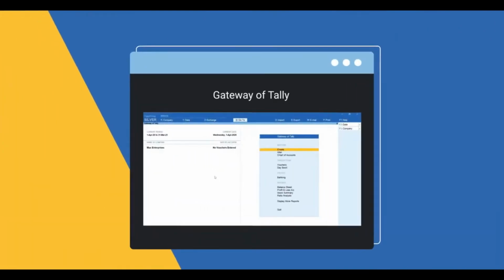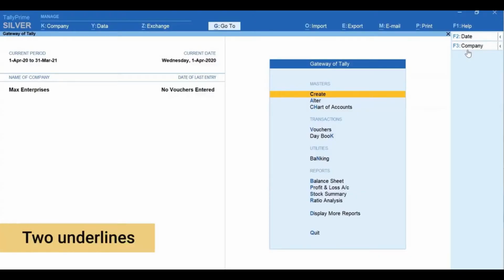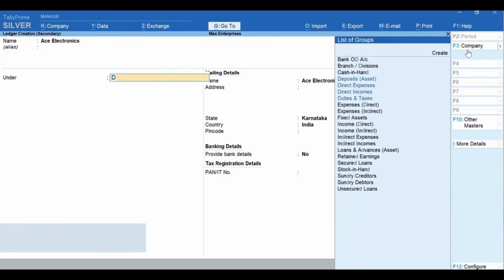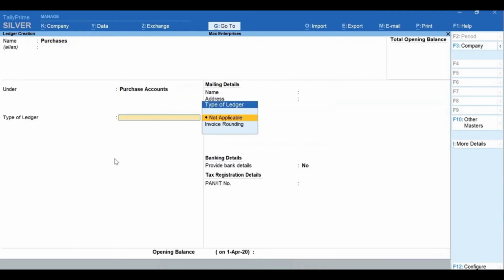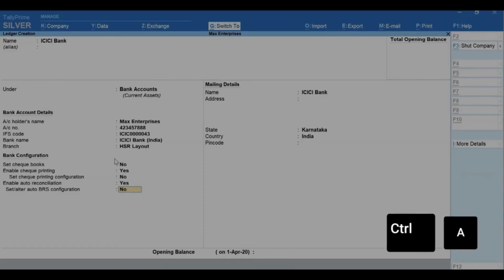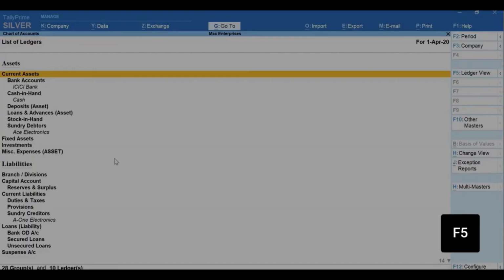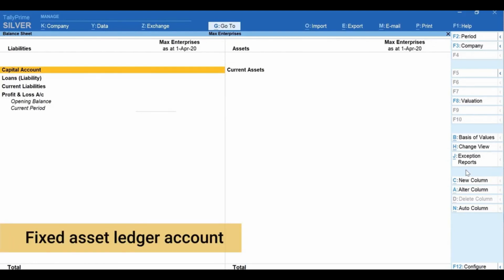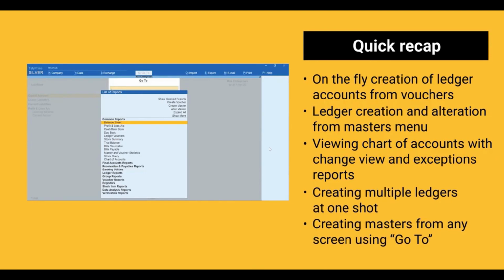How to Create a Ledgers in TallyPrime?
In this Tally Learning Hub video learn how to create ledgers in TallyPrime.

Time Stamps

0:05​ – How to create ledgers in TallyPrime
1:58​ – How to create leger accounts from vouchers
3:15​ – Another way to create ledgers
3:25​ – How to create supplier’s ledgers
3:48​ – How to create purchase ledger
4:16​ – How to create sales ledger
4:29​ – How to create bank ledger
5:14​ – How to create multiple ledgers in one go
5:52​ – How to view chart of accounts with change view    and exceptions reports
6:28​ – How to edit the existing ledgers
7:00​ – How to create masters from any screen using ‘Go To’
8:00​ – Quick Recap

Related Links:
Video Credits: